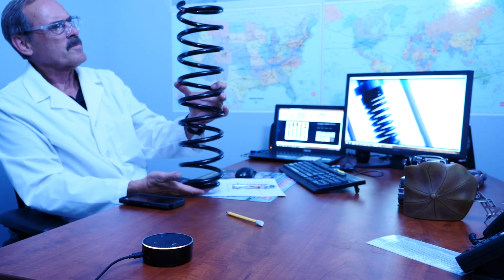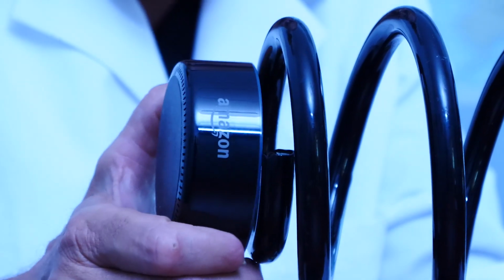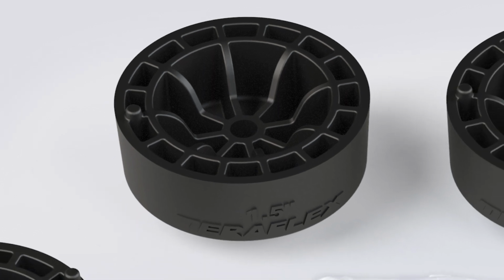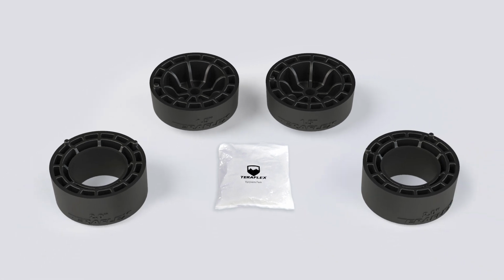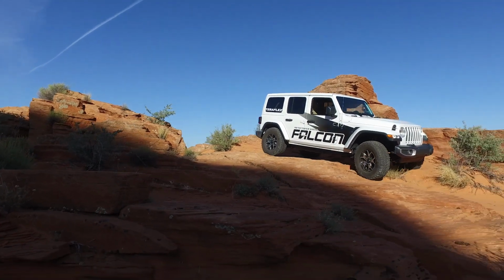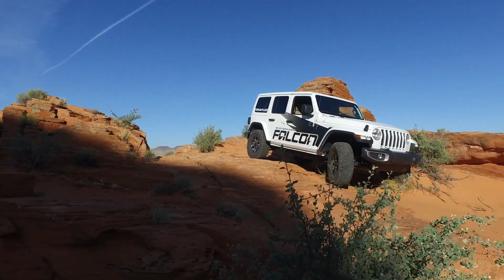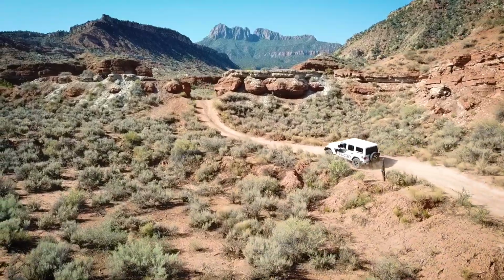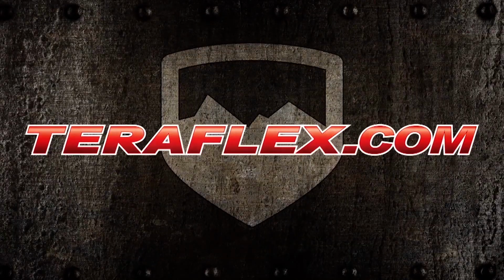TeraFlex: JL 1.5" Performance Spacer Lift Kit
Even when reality demands that you keep your JL family friendly, TeraFlex will satisfy your primal need to go big. Our 1.5" performance spacer lift allows you to run a larger tire with added clearance on the trail, all while maintaining family friendly versatility.